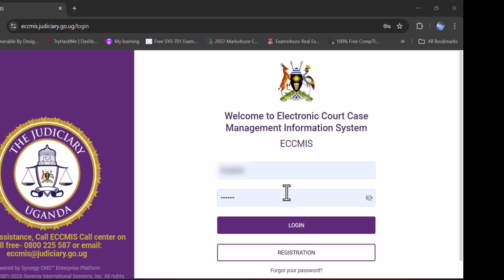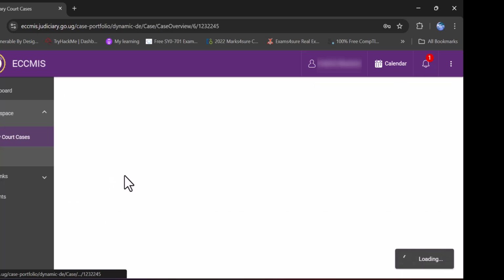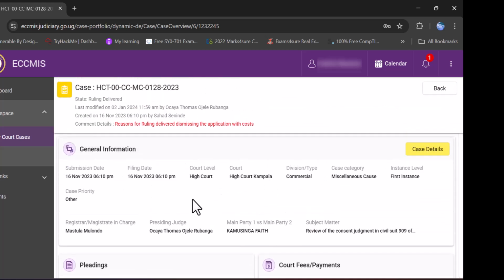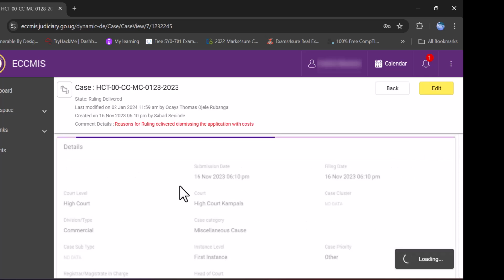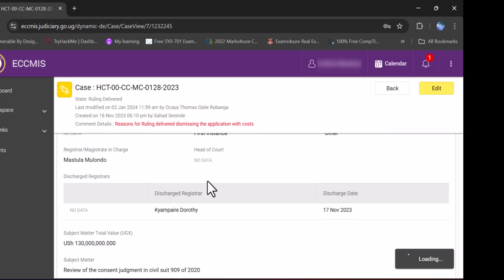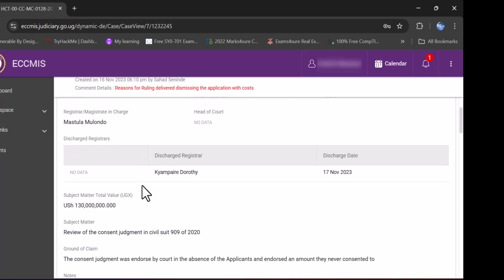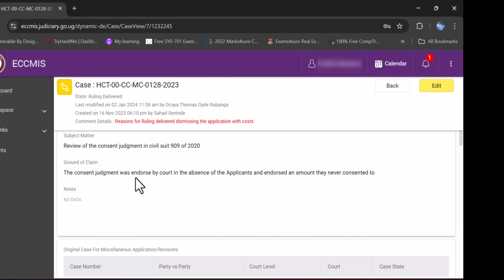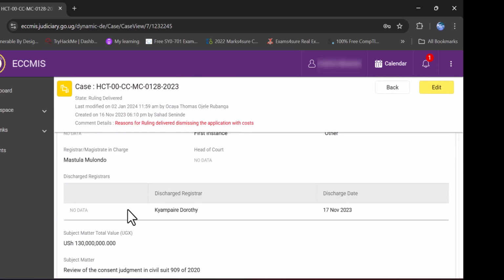How to Check if a Case File Has Been Assigned to a Registrar or Judge on ECCMIS - ECCMIS PART 2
In this video, we walk you through the process of checking if your case file has been assigned to a registrar or judge on the ECCMIS platform. This is Part 2 of our comprehensive ECCMIS tutorial series, designed to help you navigate the system with ease and confidence.